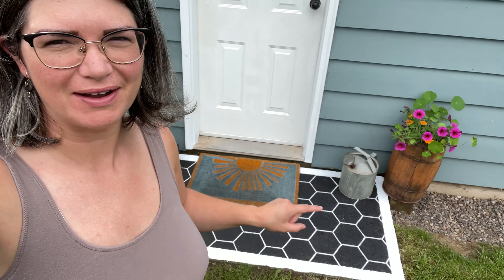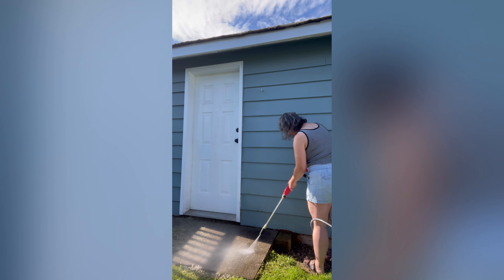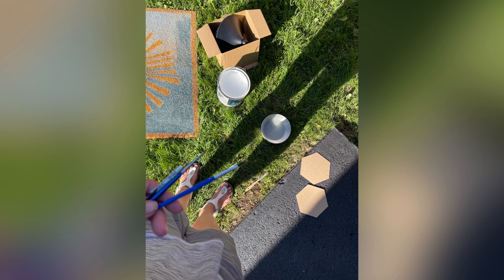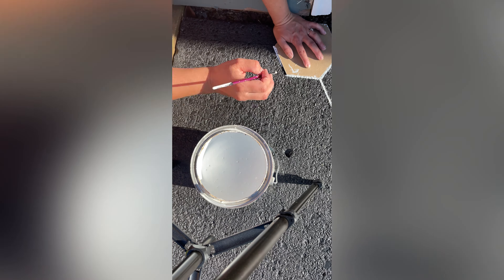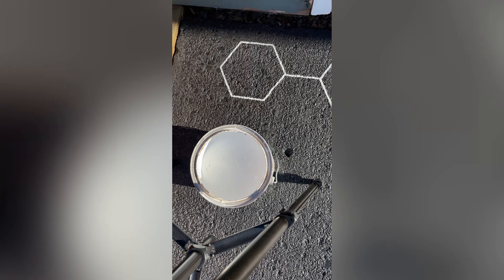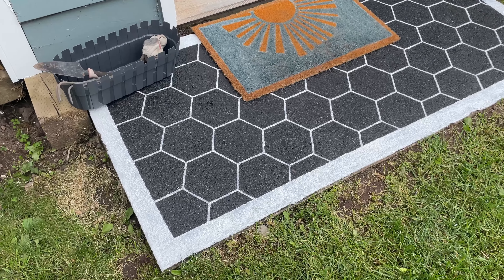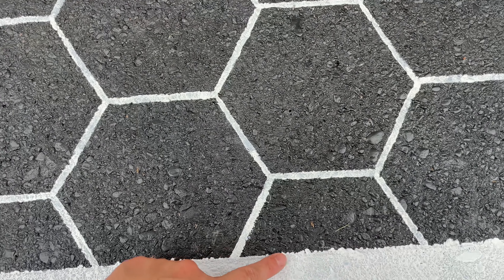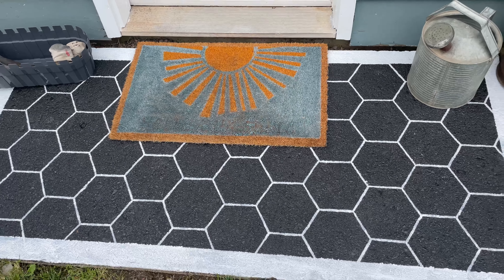How to make your own hex stencil and paint faux tiles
This is one of those DIYs that I would 100% do again! I still can't believe how good it actually worked the first time. NO TOUCH UPS.

Pressure washer